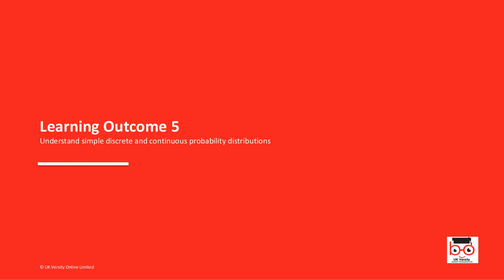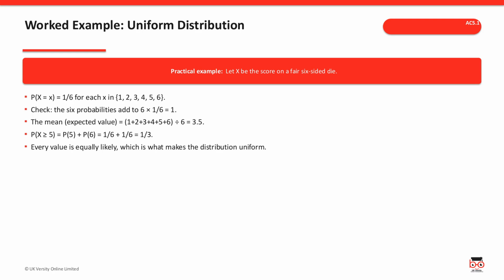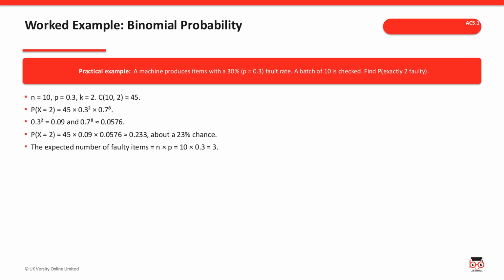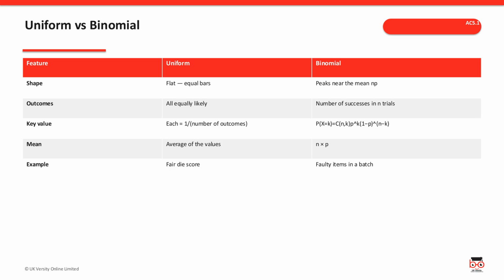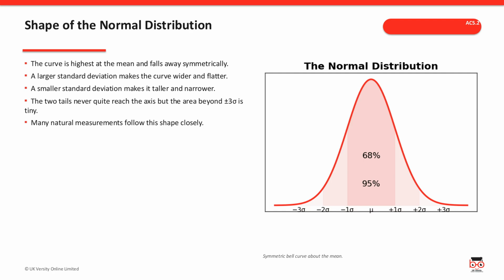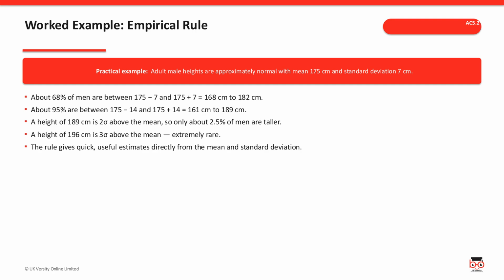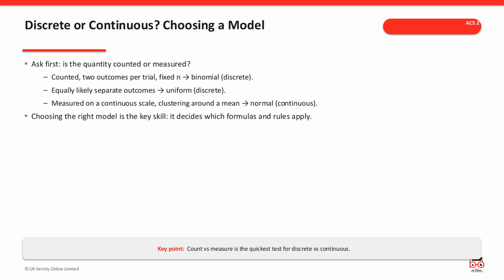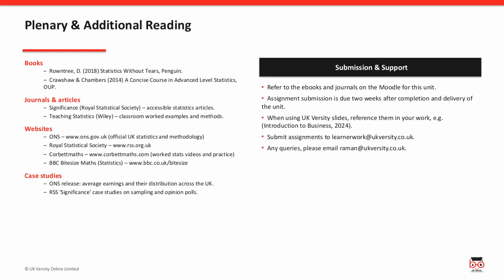Foundations in Statistics LO5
"Understand simple discrete and continuous probability distributions. This lecture is part of the Foundations in Statistics unit of the Ascentis Access to HE Diploma (Business) from UK Versity.

Unit: Foundations in Statistics
LO5: Understand simple discrete and continuous probability distributions

In this session we cover:
• Random Variables and Distributions
• Discrete and Continuous
• The Discrete Uniform Distribution
• Worked Example: Uniform Distribution